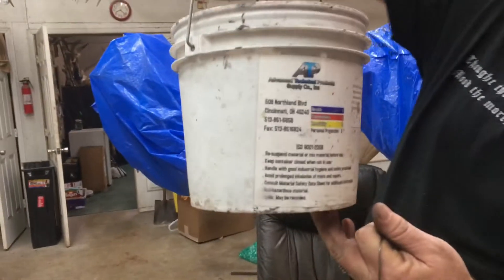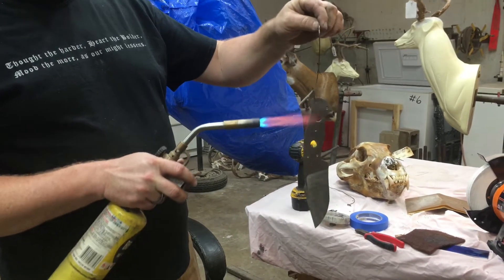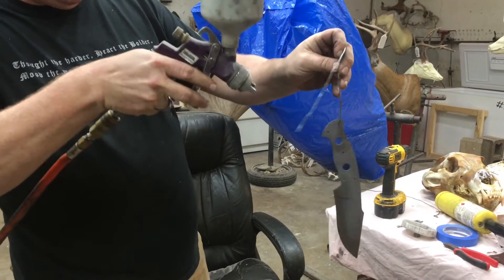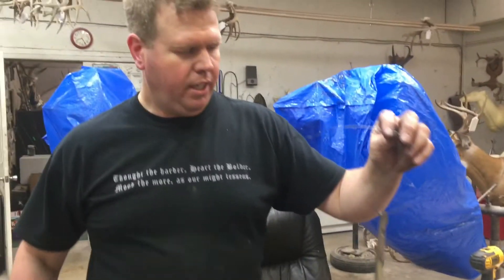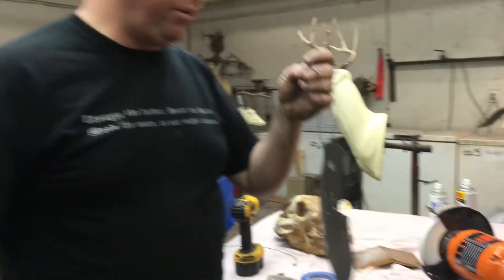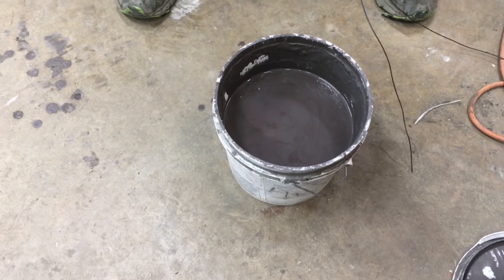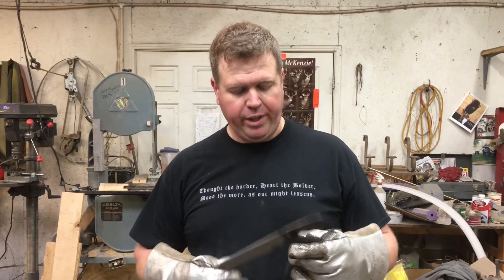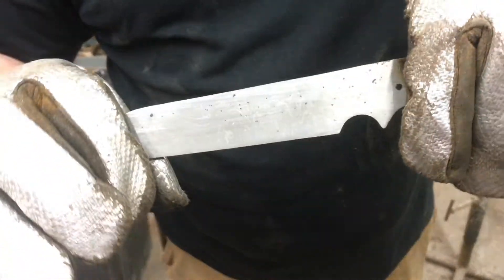ATP-641 How to use and product review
Here is my how to for Advanced Technical Product's ATP-641 Anti-Scale coating. It is a water based anti-scale coating for heat treating carbon steel, stainless steel and tool steels that do not exceed 2300 degrees F. I love this product!! I have saved a TON of time and money versus stainless steel foil.